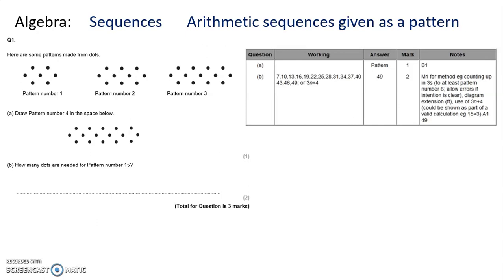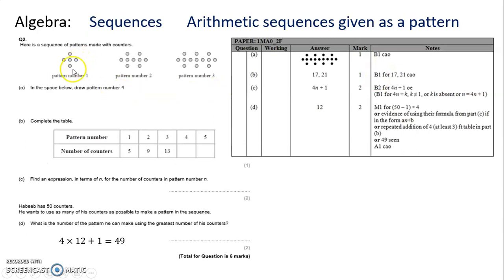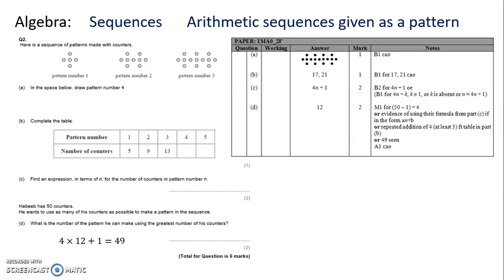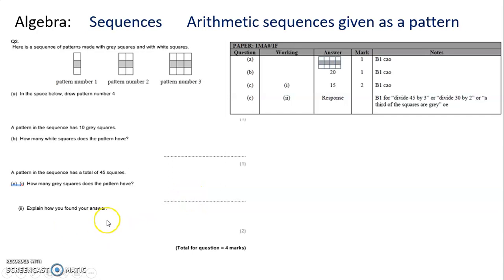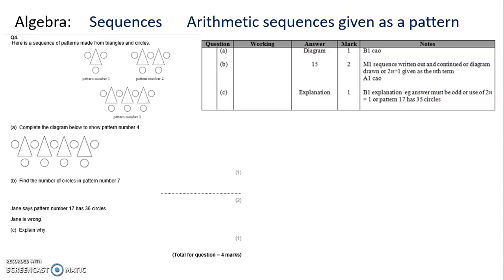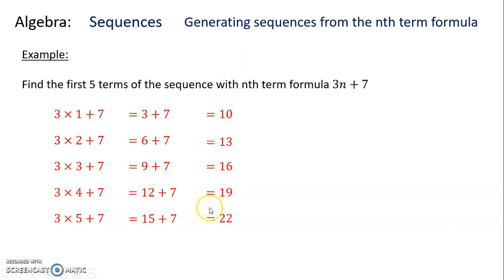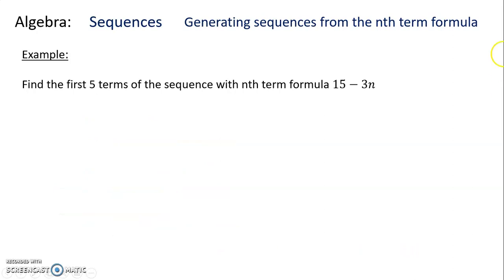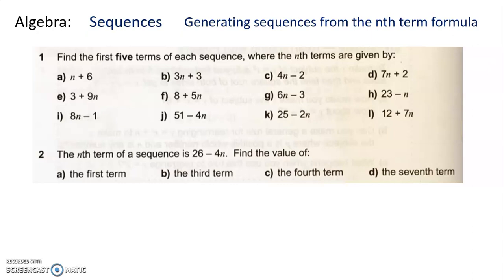Sequences Lesson 4 Generating Sequences from the nth Term Formula